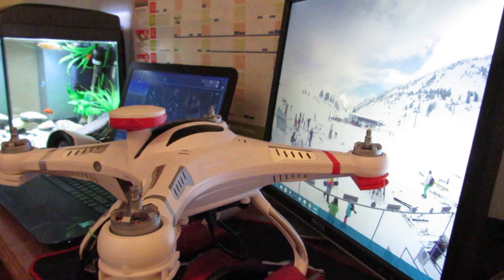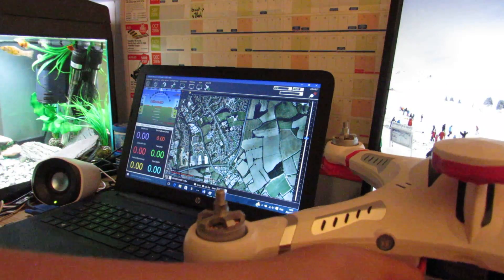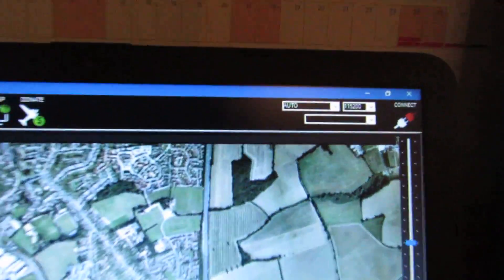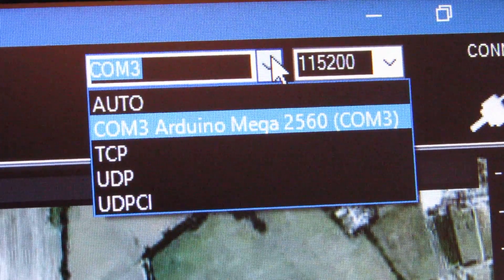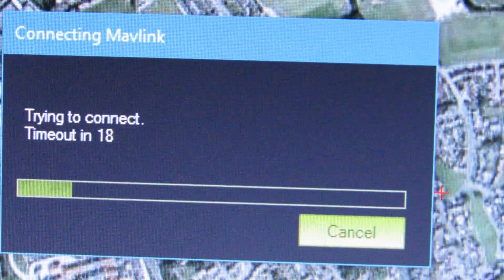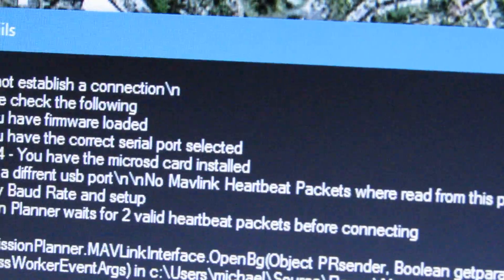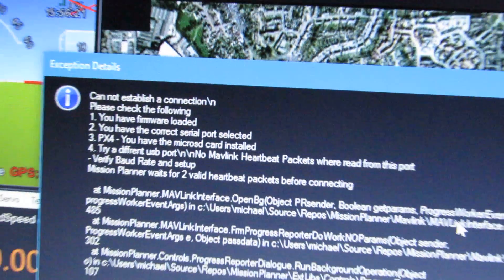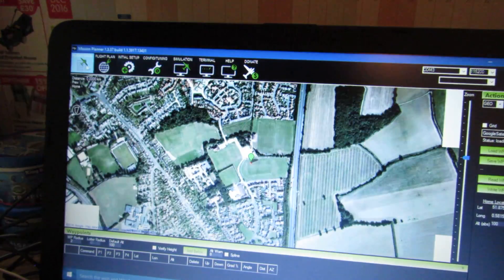Cheerson CX-20 beeping and connection to mission planner problem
This is a continuation from the last video on the beeping problem, I changed the cable and that seemed to work as my PC now recognised the quad but I cannot connect to put the factory params back on there. Any help will be greatly appreciated.